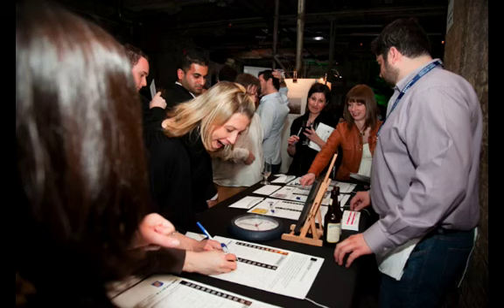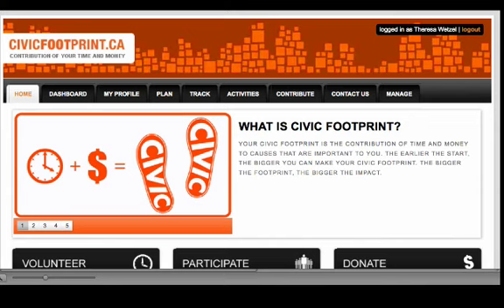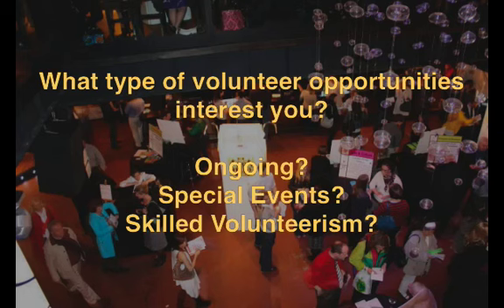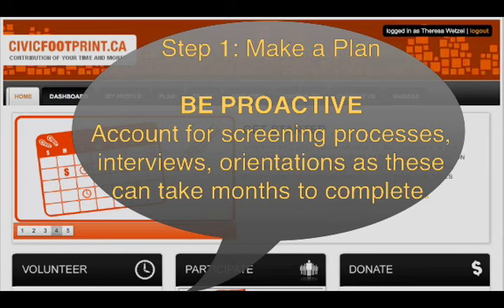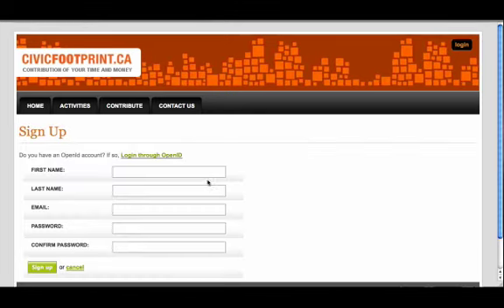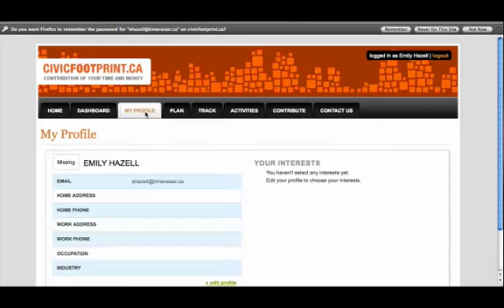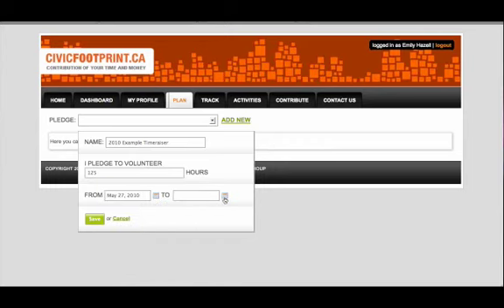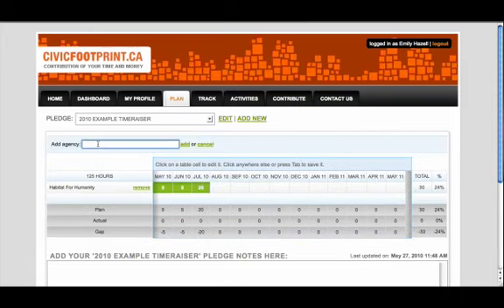Timeraiser Art Winner Orientation - Part 1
Part 1: An introductory to civicfootprint.ca, specially how to properly plan your Timeraiser pledge to ensure participant complete on time. Once you have completed this video, continue to Part 2 to learn how to track your pledge.